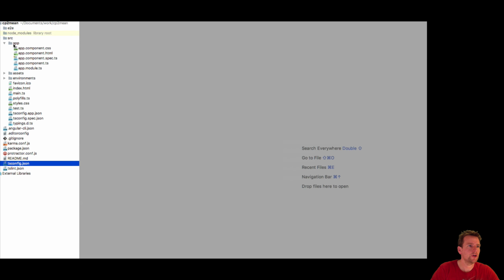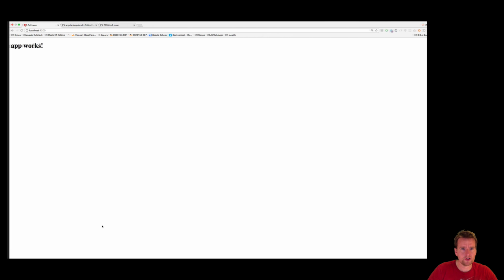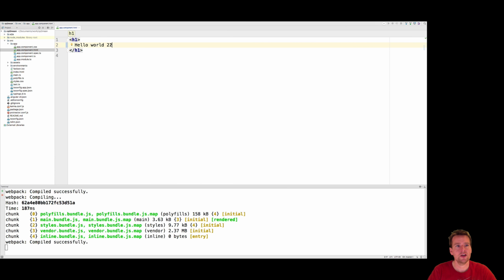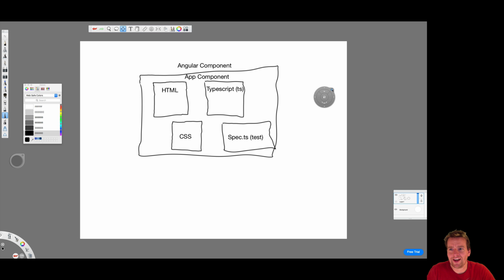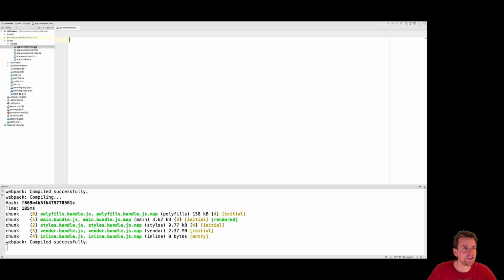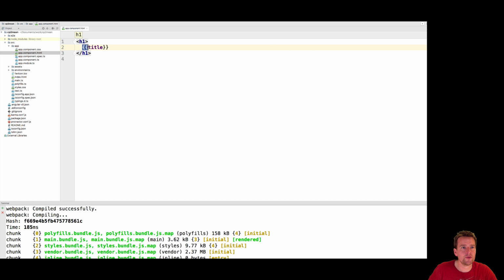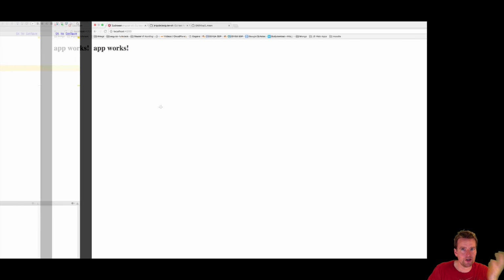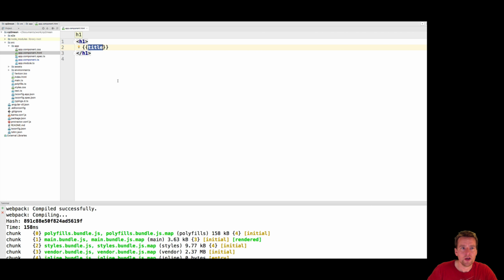MEAN STACK with Angular4 part 8 - Angular Component intro